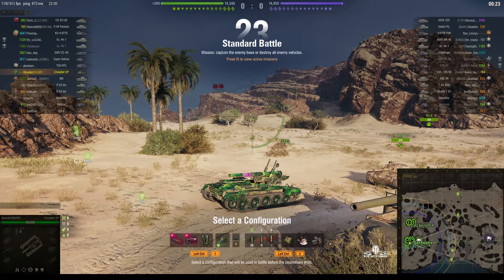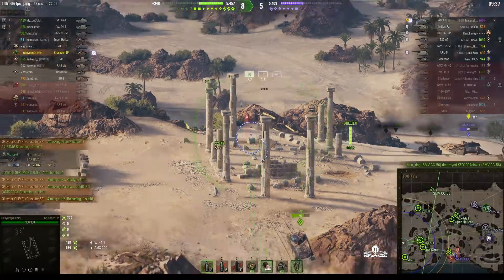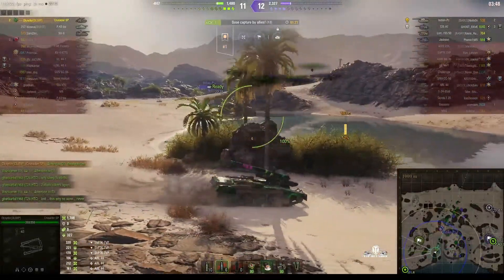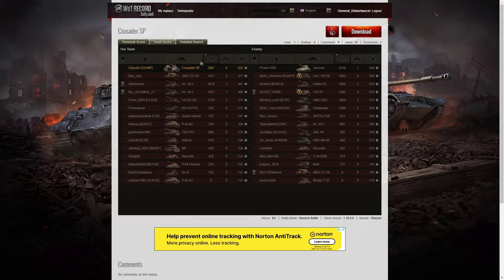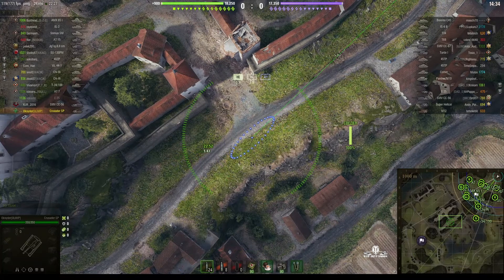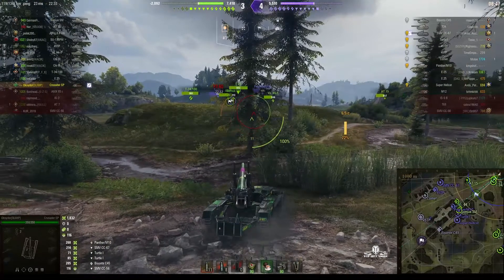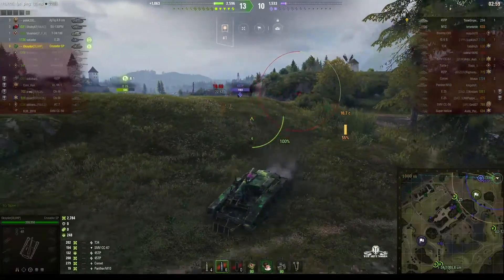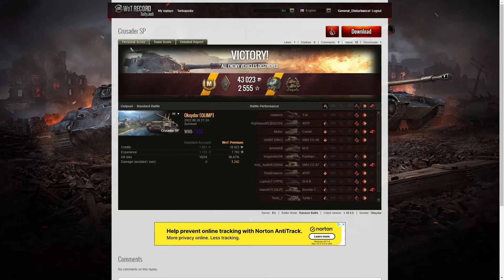Crusader 5.5 in. SP - Oksydor [OLIMP]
The replays are from 30 September 2022 on Airfield and Outpost. The player was Oksydor [OLIMP] in the Crusader 5.5 in. SP.

Video Contents
00:00 Intro
00:09 First Battle on Airfield
15:44 Results
20:40 Armor
21:46 Modules
22:51 Second Battle on Outpost
36:32 Results